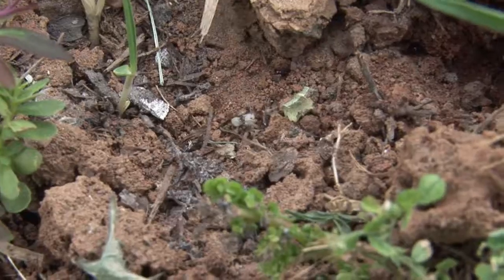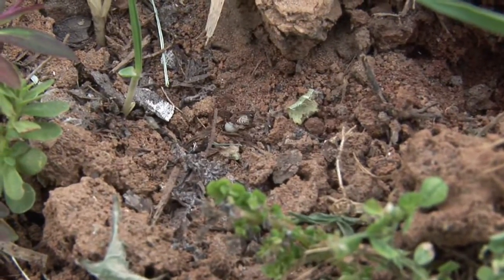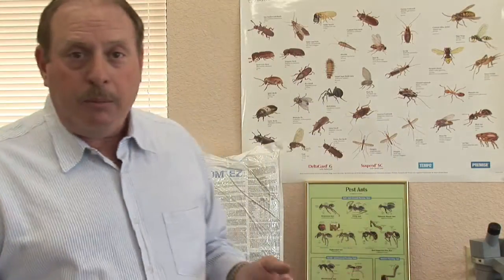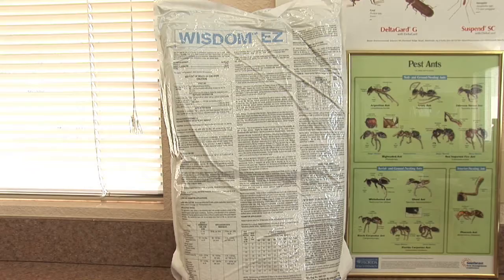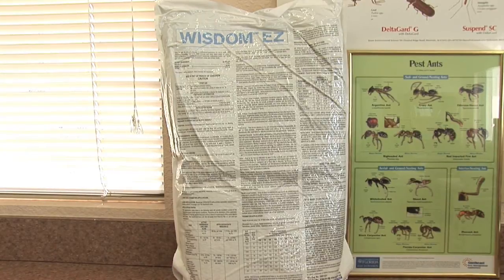How to Get Rid of Ants : How to Get Rid of Ants in a Sandbox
The first step in getting ants out of a sandbox is removing any organic debris from the sandbox, as well as any grass or trees that may be growing. Find out how to create a perimeter around a sandbox to keep ants out with help from a certified pest control operator in this free video on getting rid of ants.

Bio: Mark Govan has over 20 years of central Florida pest control experience.